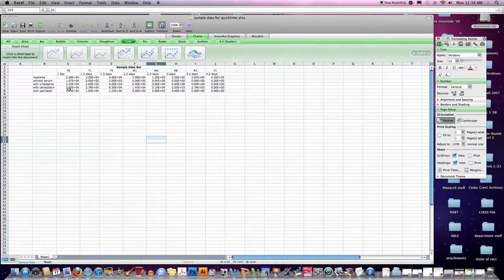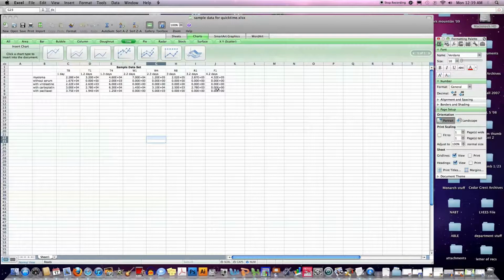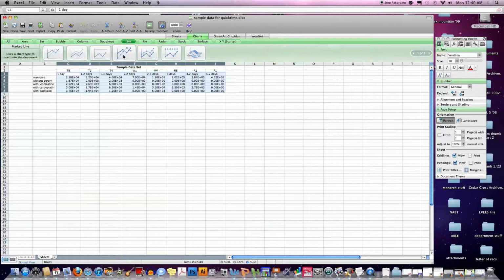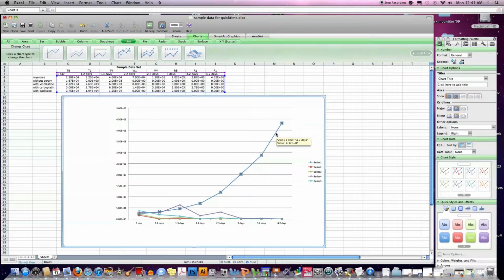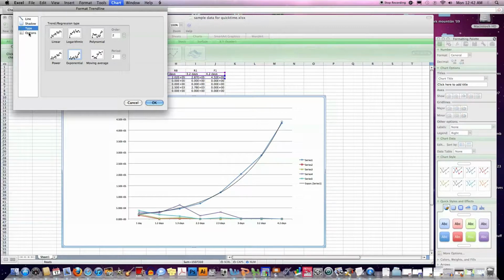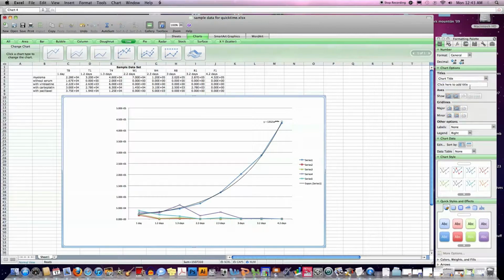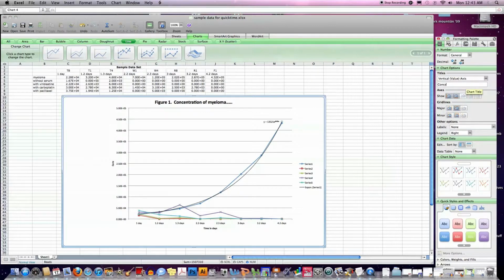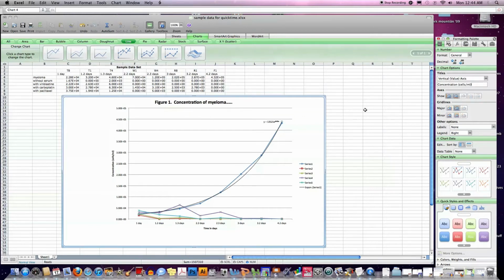Class Cancer Data Analysis HD1080